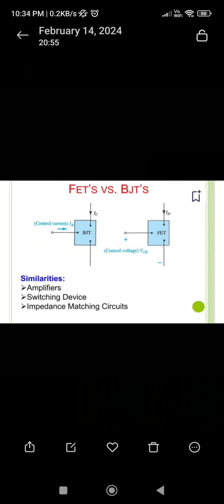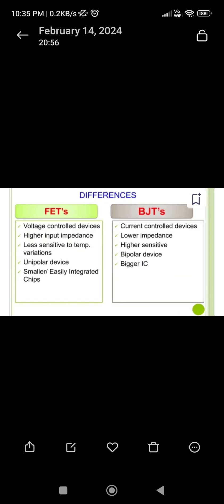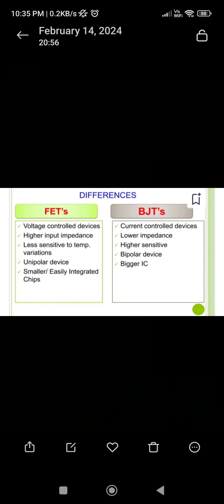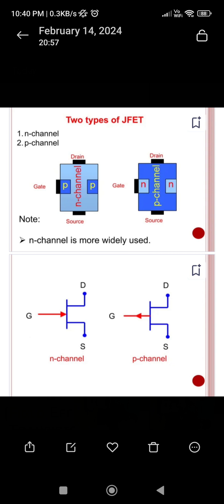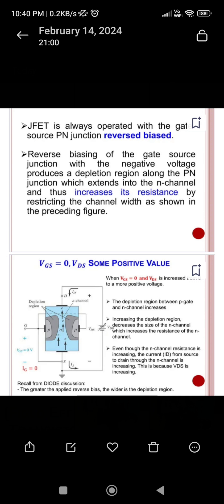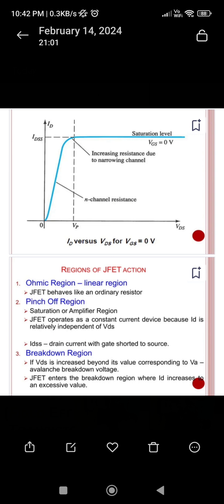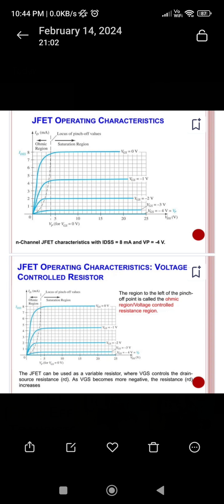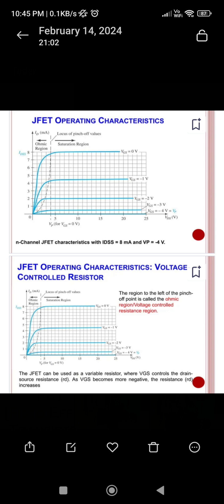Field effect transistor / physics / easy lessons / khalsa college for women, sidhwan khurd